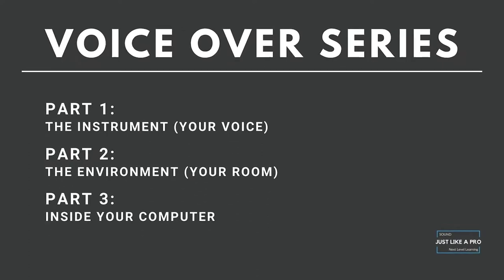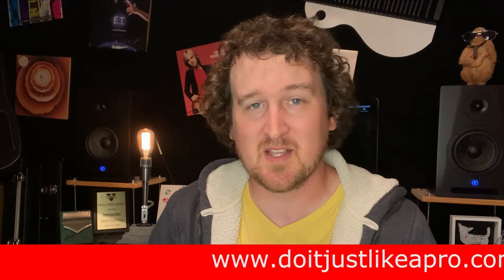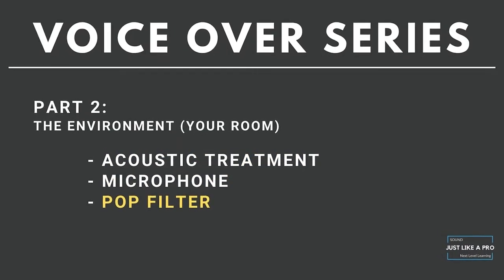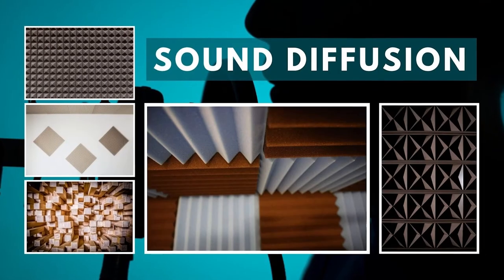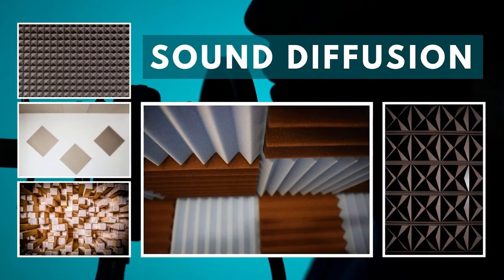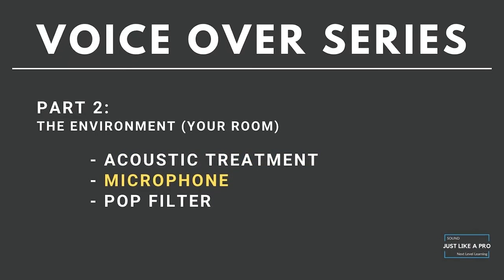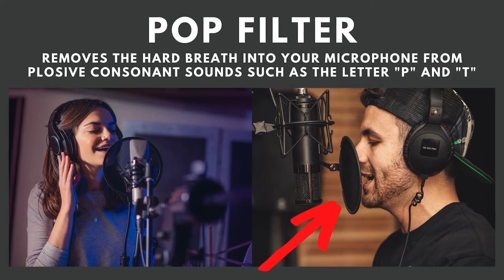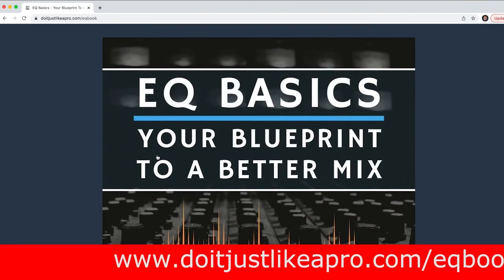Getting The Perfect Voiceover - Environment and Microphone - Sound Just Like A Pro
Grab our comprehensive EQ guide and start making better equalization choices.

We started with PART 2 so you could go ahead and get some of the right equipment in place to make your stellar Voice Over a dreams a reality.

Record your amazing Voiceover with the same gear that we use for Sound Just Like A Pro

Zoom F8n Pro

Apex 460b

Pop Filter

Mic Stand